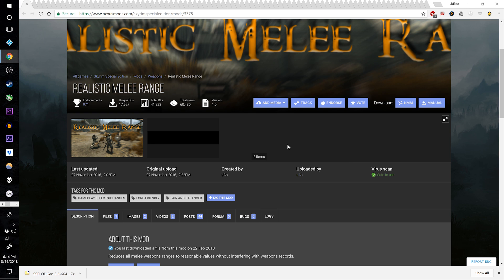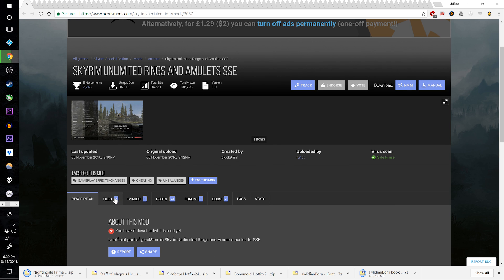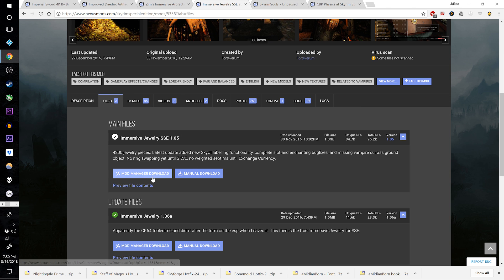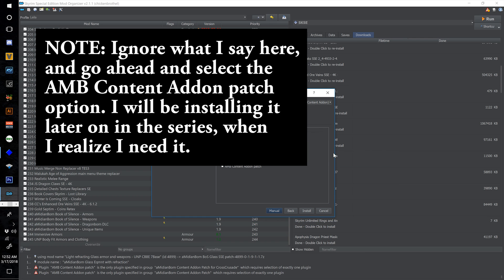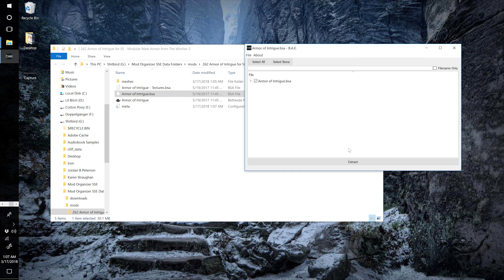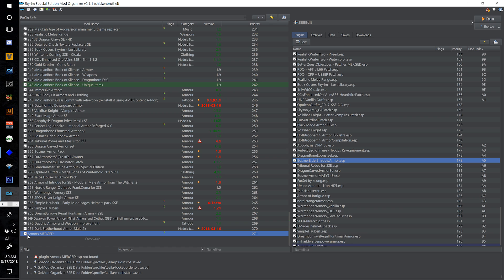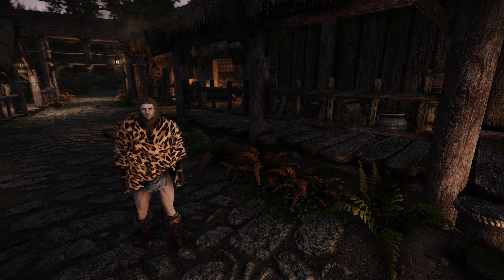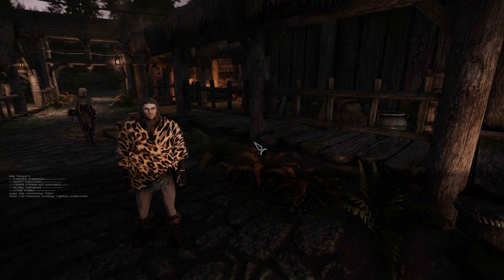Skyrim Ultimate Modding [SUM] Guide - 12 - Armors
Realistic Melee Range

Light refracting Glass armor and weapons - UNP CBBE 7Base

Armor of Intrigue for SE - Modular Male Armor from The Witcher 2